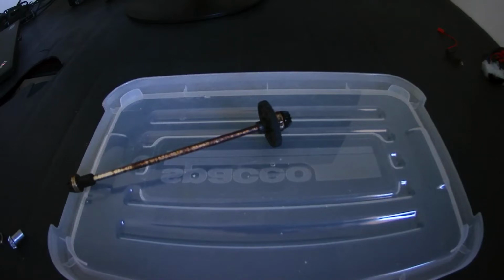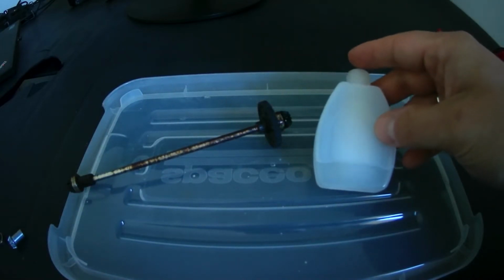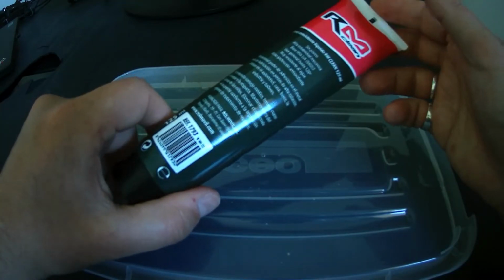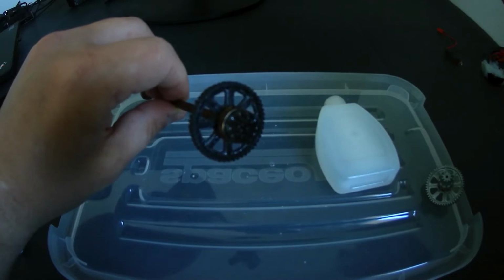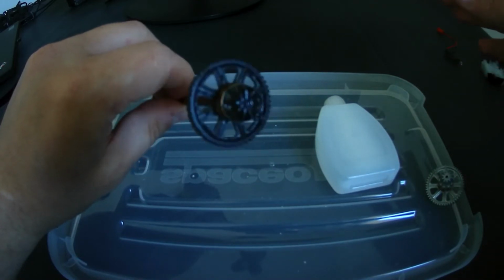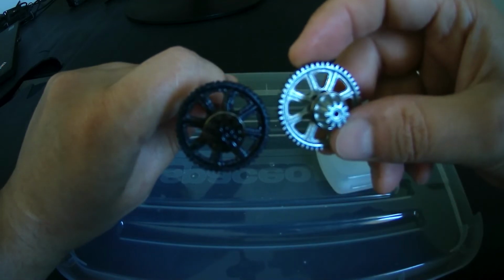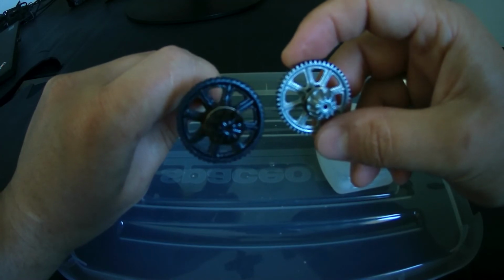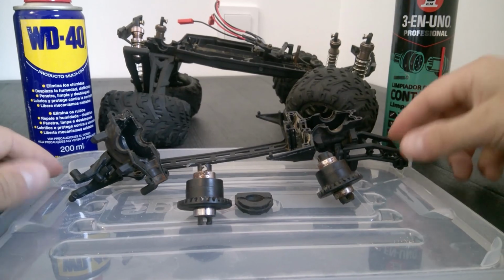Using Grease vs Oil in RC Cars. Lithium Grease vs White Lithium Grease vs Silicon Grease in RC Cars.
👇 Amazon

RC car lubricants

In this video we are sharing our experience about using different lubricants in RC car gears.

This video will help you answer the following questions:
Does the grease destroy plastic gears? Is lithium grease good for RC cars? Is while lithium grease good for RC cars. Is oil better than grease for my RC car? Can lithium grease damage my RC car plastic gears? Shall I use oil in my RC car? Shall I use grease in my RC car? Is silicon grease good for my RC car?